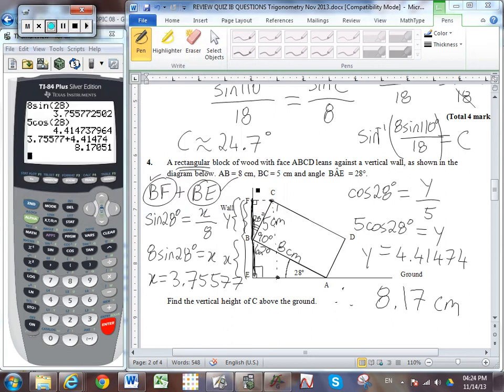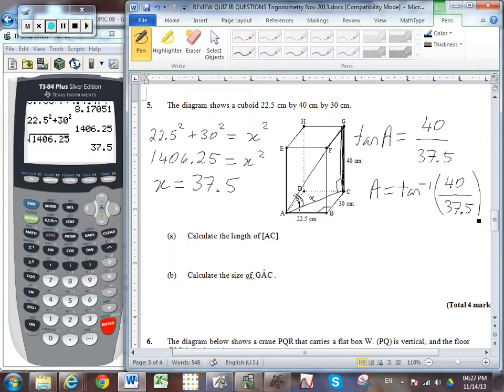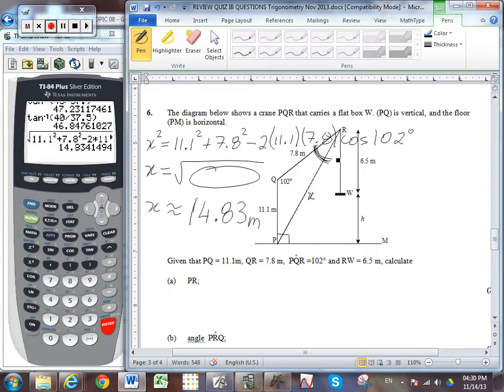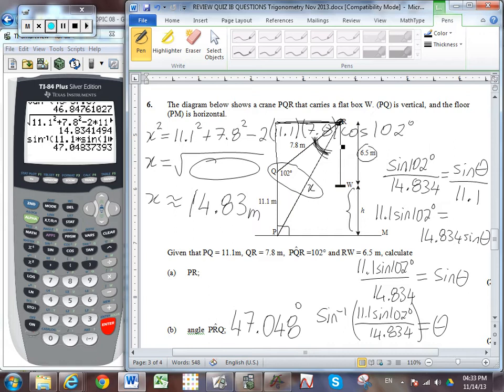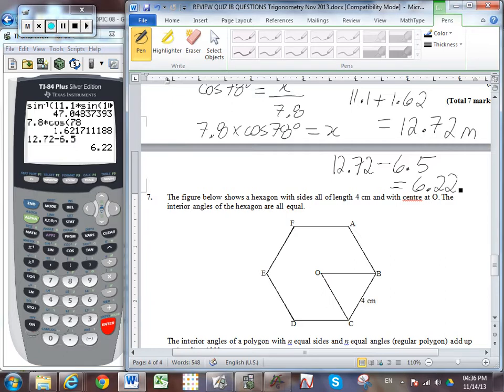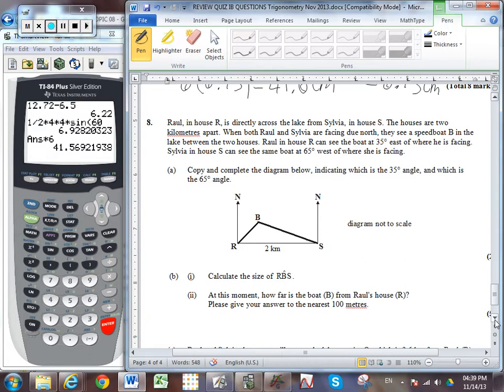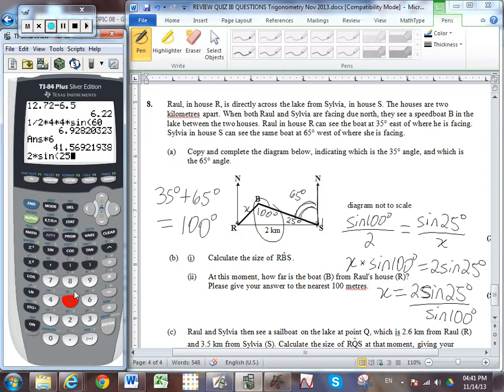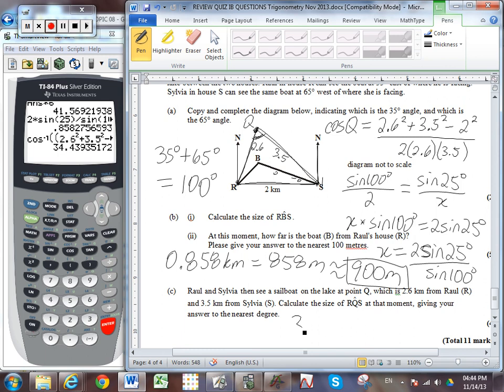Review: Trigonometry - PART 2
This is Part 2 of 2 of the video solutions to the IB-Style questions designed to help you review for the quiz on Trigonometry.